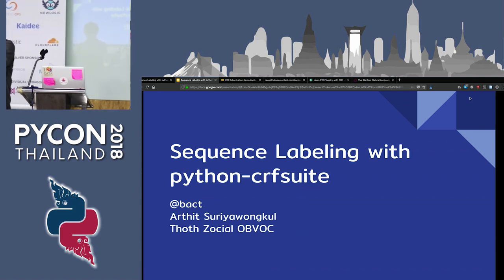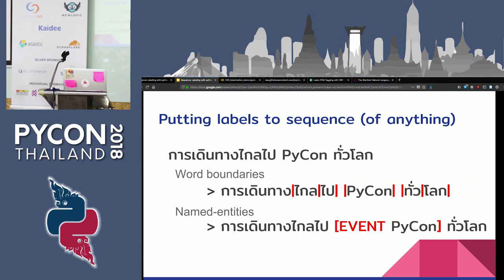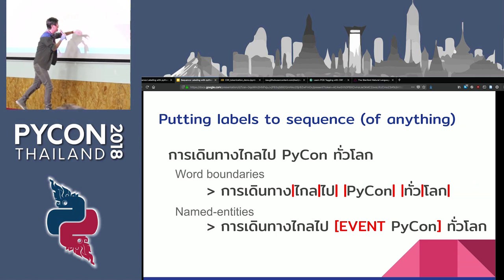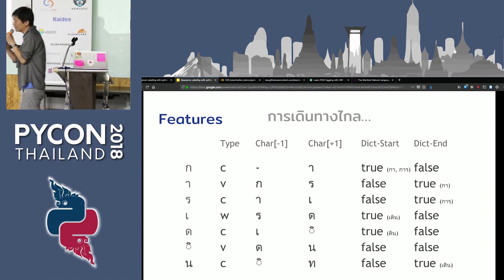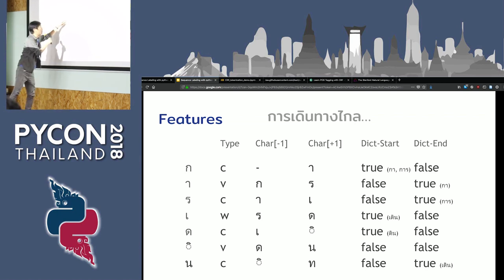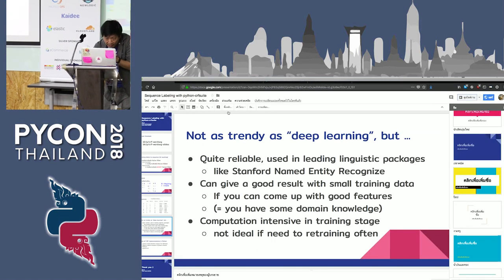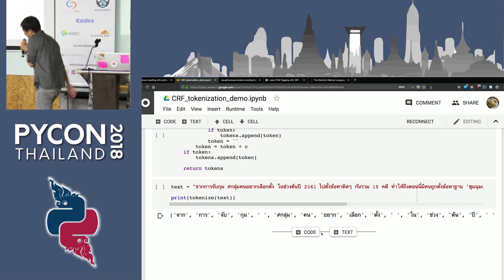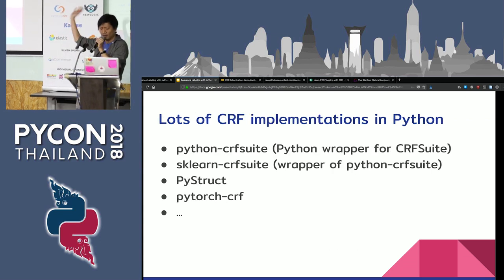Sequence Labeling with python-crfsuite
Description:
Lightning Talk
Labeling sequences (any kind of sequences), using Python. E.g. using python-crfsuite, sklearn-crfsuite, PyStruct, pytorch-crf, and others.
Not as trendy as "deep learning", but ..
- quite reliable, used in leading linguistic packages,
- can give good results on limited training data (provided you can specify features, which requires domain knowledge),
- but computationally intensive.

Bio: